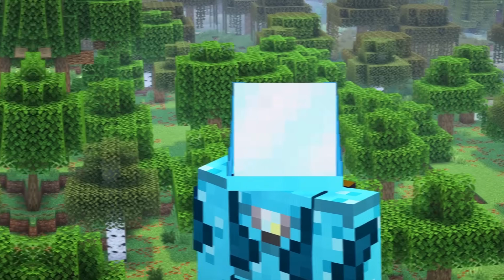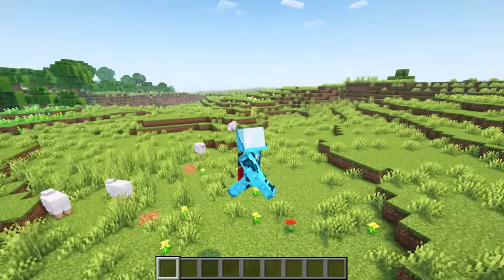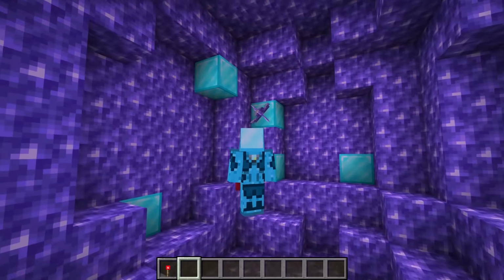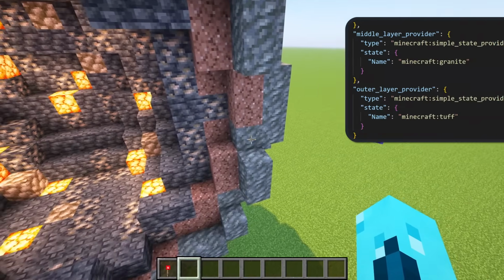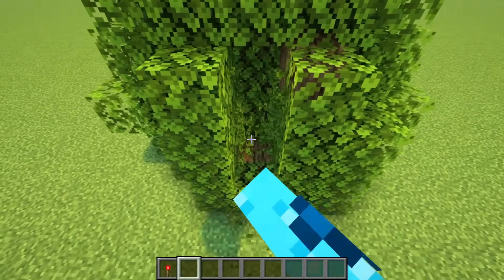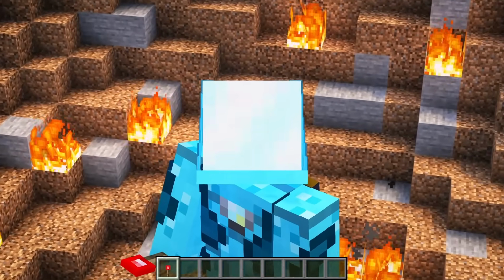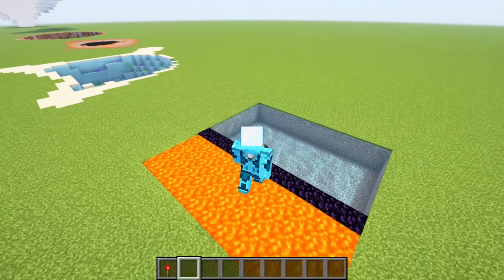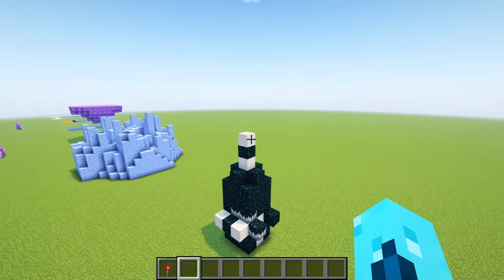This is Minecraft's Most Underrated Feature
Geodes are awesome, let me show you why!

0:00 - Intro
0:25 - How Features Work
4:26 - Geode Configurability
9:46 - Custom Geodes
13:32 - Like & Subscribe
13:42 - Geodes that aren't Geodes
18:20 - Geodes to replace Blocks
23:21 - The Future of Geodes
24:14 - Where to learn more